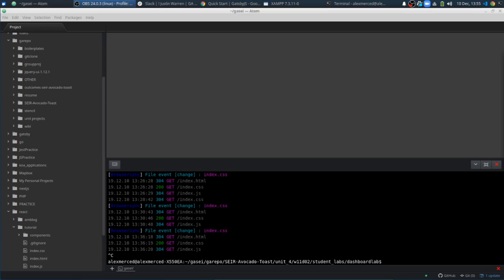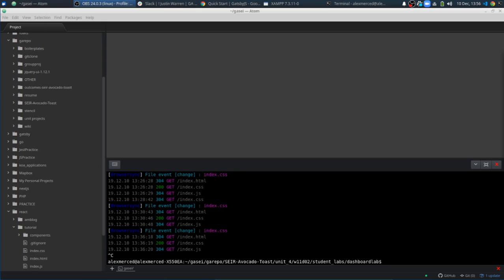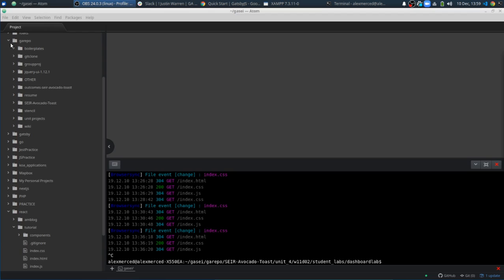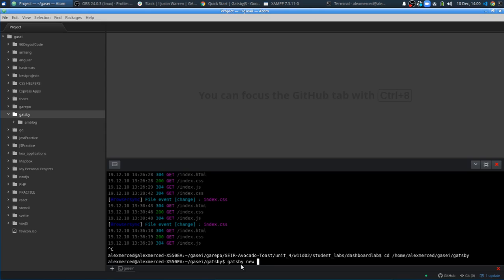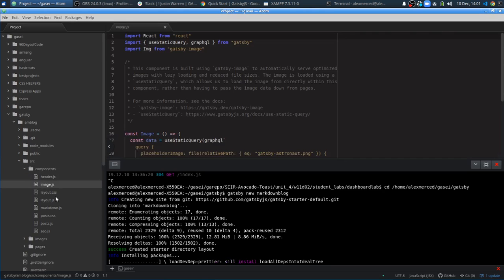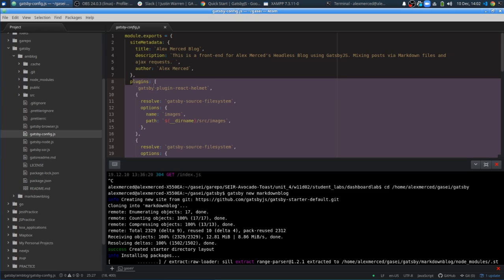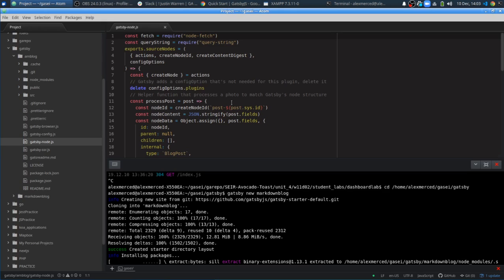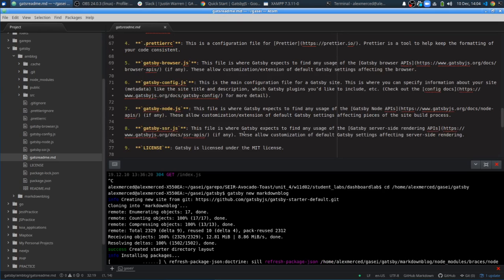Static Sites with Gatsby/React/GraphQL #1 - Installing Gatsby